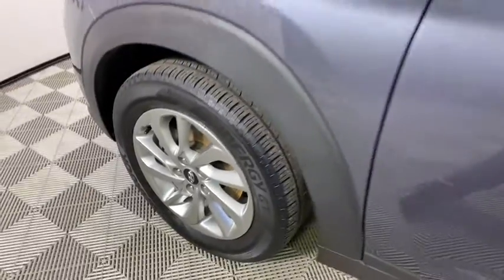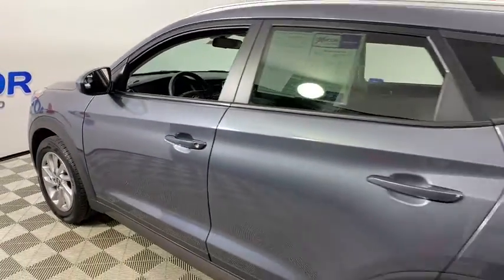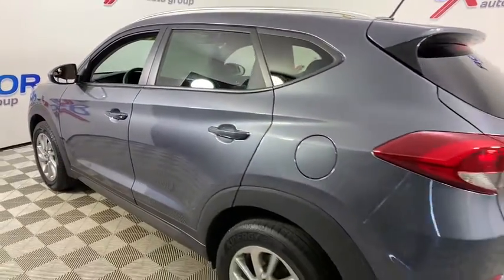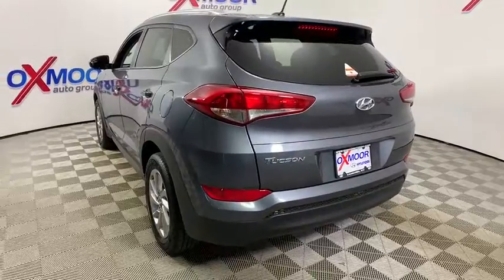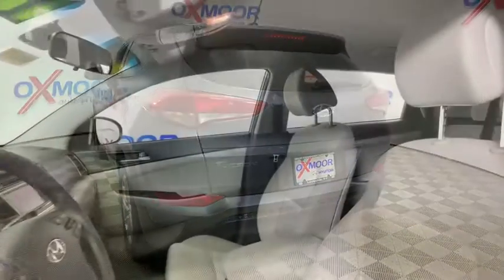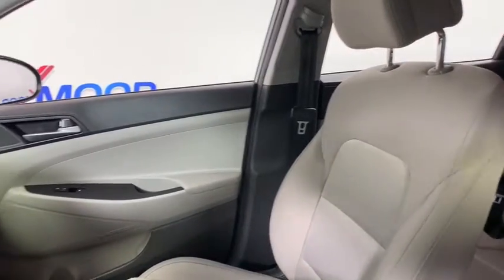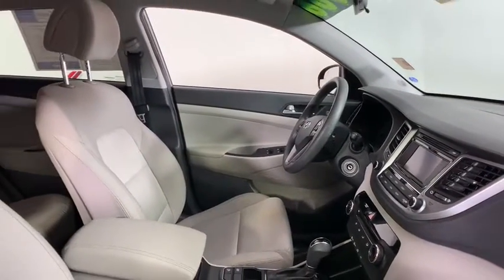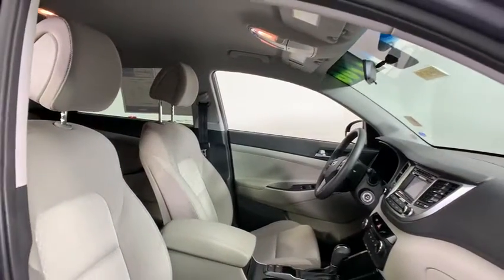2016 Hyundai Tucson at Oxmoor Hyundai | Louisville & Lexington, KY HU5638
Coliseum Gray Used 2016 Hyundai Tucson available in Louisville, Kentucky at Oxmoor Hyundai. Servicing the Lexington, Elizabethtown, KY, New Albany, IN, Jeffersonville, IN area.

Oxmoor Hyundai
8107 Shelbyville Rd

Certified. Hyundai Tucson SE CARFAX One-Owner. 1-OWNER, VEHICLE SERVICED AND DETAILED, LOCAL TRADE!!, Tucson SE, 4D Sport Utility, 6-Speed Automatic with Overdrive, Coliseum Gray, gray Cloth. 6-Speed Automatic with Overdrive 23/31 City/Highway MPGbrAwards:br  * 2016 KBB.com 10 Best All-Wheel Drive Vehicles Under $25,000   * 2016 KBB.com 10 Best SUVs Under $25,000   * 2016 KBB.com Best Buy Awards Finalist   * 2016 KBB.com 5-Year Cost to Own Awards